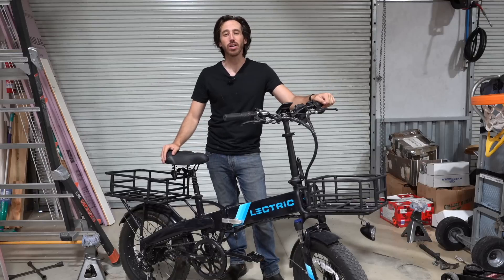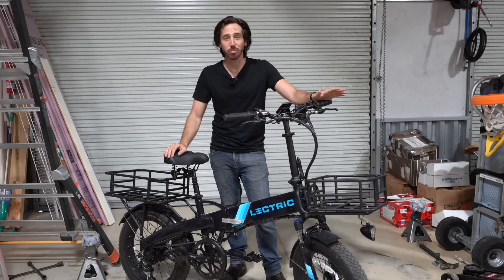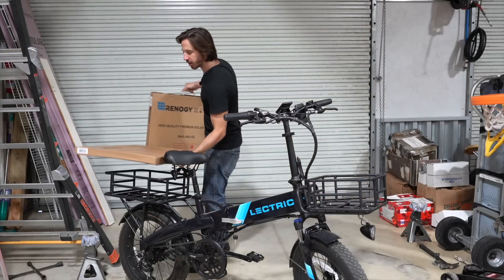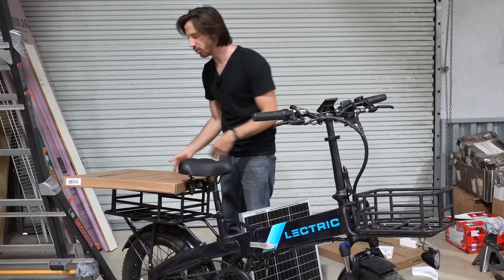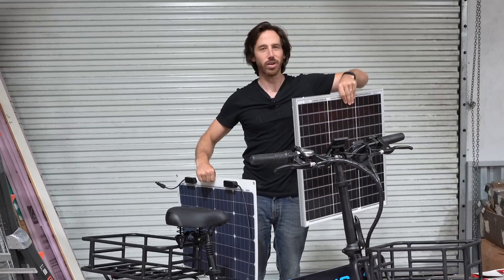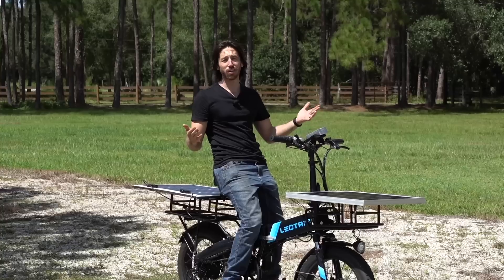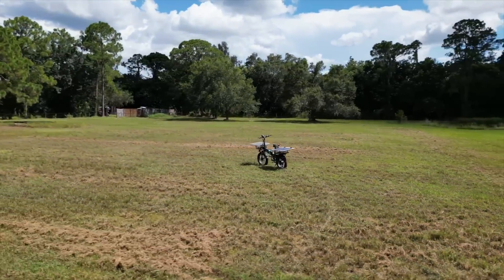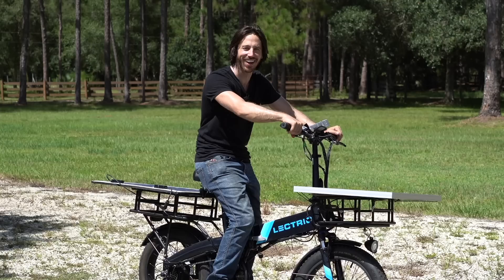Easy DIY solar charging electric bike guide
50W Renogy rigid panel
50W Renogy flexible panel

Here are some of the products I use:
250W complete e-bike kit
500W complete e-bike kit
1,000W complete e-bike kit

36V 15Ah Hailong (shark) battery
48V 15 Ah triangle battery
52V 20 Ah triangle battery

100W Flexible solar panel
100W Folding solar panel